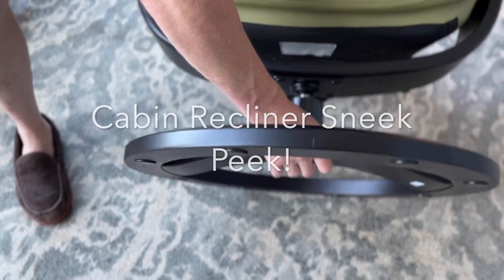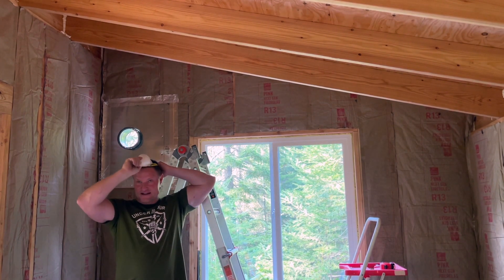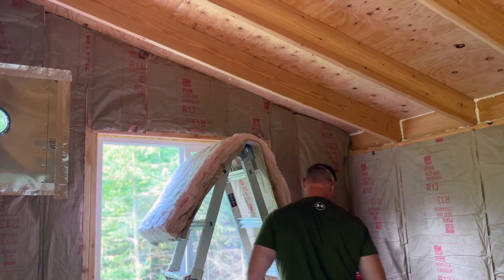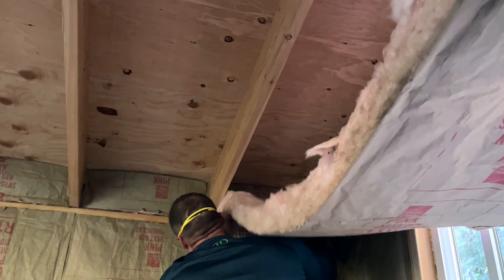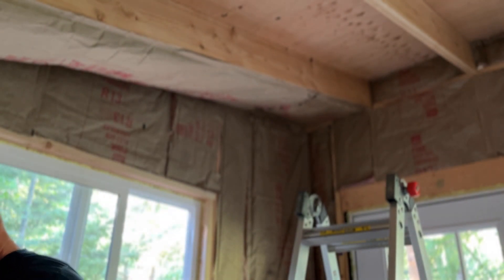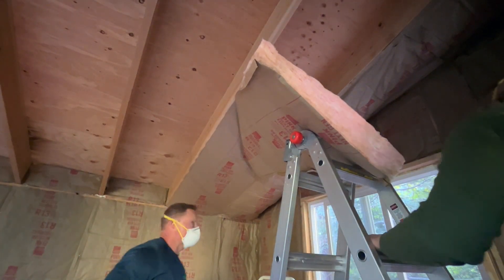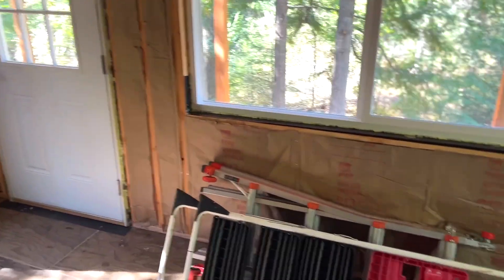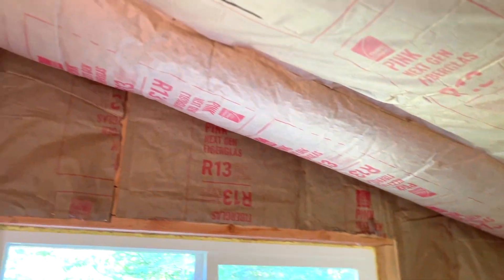Building an Off Grid Cabin in the Rocky Mountains (Part 12)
In this part 12 Off Grid Cabin Build segment, we get all the insulation installed in the walls and ceiling, finished the landscape steps into the cabin for erosion prevention and safety coming down hill to the cabin, and Rick gets the chimney pass through installed with ceramic fireproof insulation and metal HVAC tape and finally Rick cuts our 4x4 railing to 4 foot and installs a decorative cap on top.  The cabin if is fully dried in and the exterior is complete and good timing too as we just had a heavy rains.  It is great that all exterior work is complete as fall is a week away and in the North 40 the weather, mainly rain and cooler temps are already here. Now we will work on the interior tongue and groove wall boards and spruce floor boards, then its time to trim it our and decorate. We have a lot of exciting content to share with our selected items for the inside of the cabin as well as our off grid solar power system we will show as well. Thanks for joining us for this building, woodworking carpentry project. We are so happy to show this homesteading, off grid, tiny house cabin build in the Rocky Mountains. Keep watching as we show the rest of the final process of finishing the cabin.